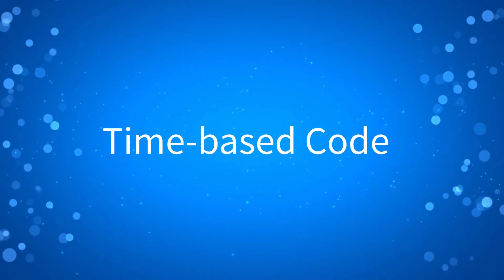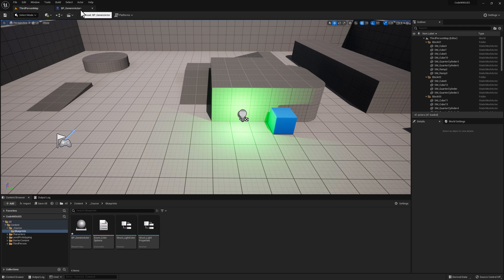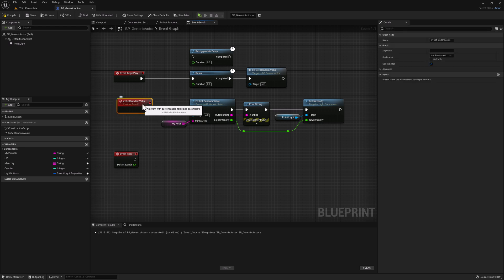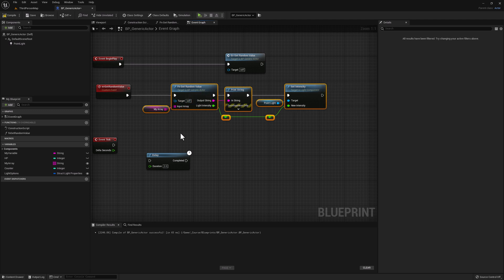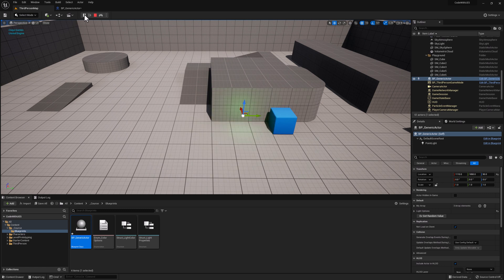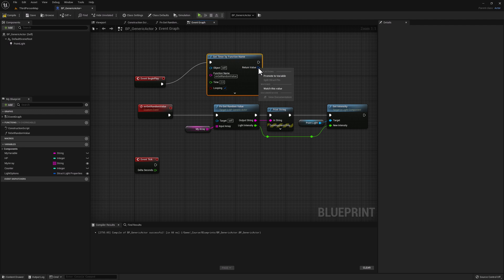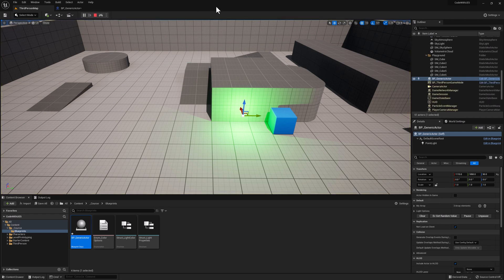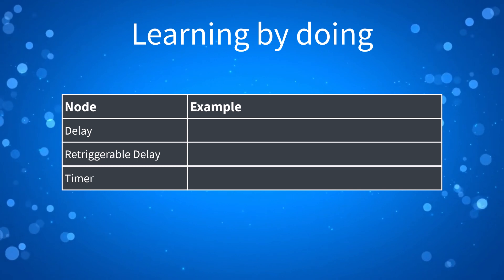Learn to Code in UE5 - 10 - Time-based Code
Chapters:
00:00 Intro
00:32 Using Delays
03:26 Retriggerable Delays
06:29 Repeating your code
08:03 Using Timers
11:03 Controlling the Timer
14:38 Recap
15:31 Learn by doing
15:52 Outro